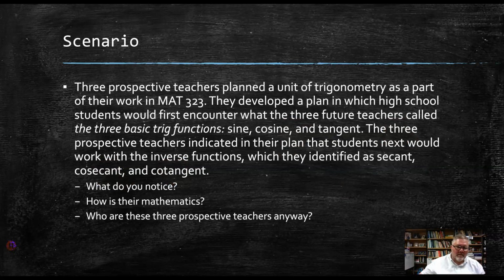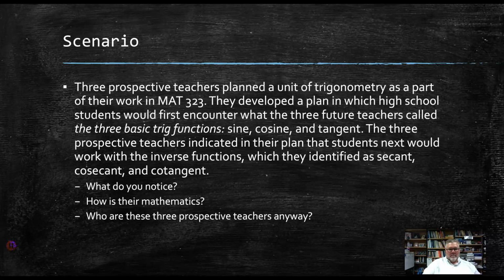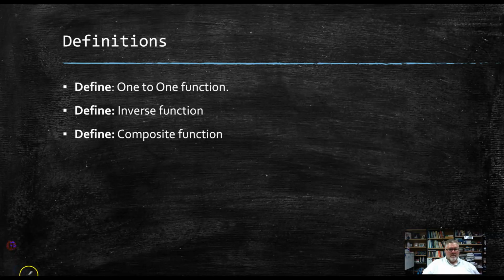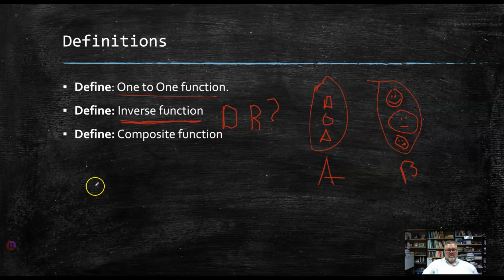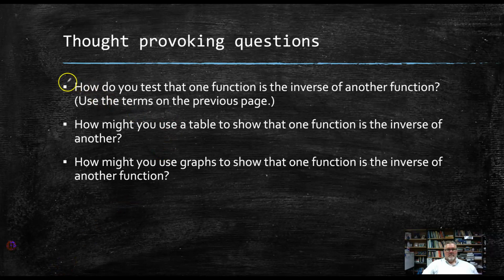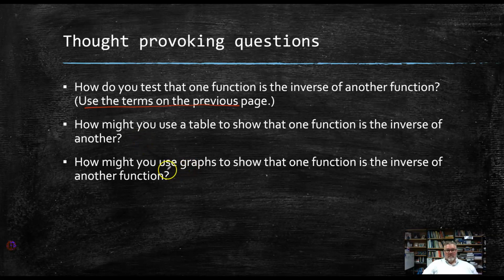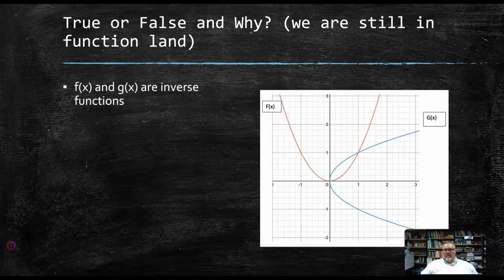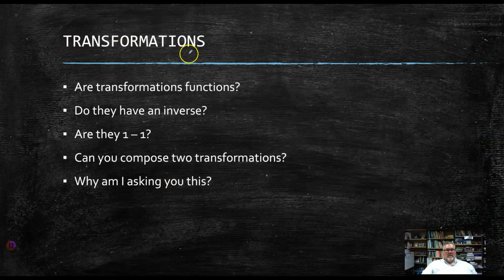Inverse and composite functions Week 7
MAT 328 lesson